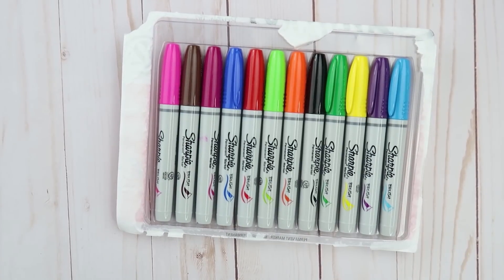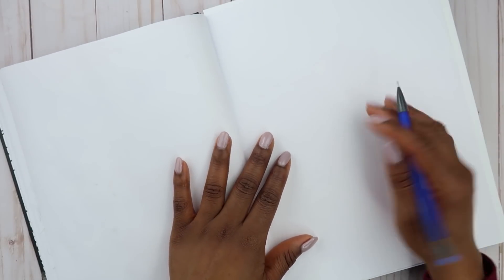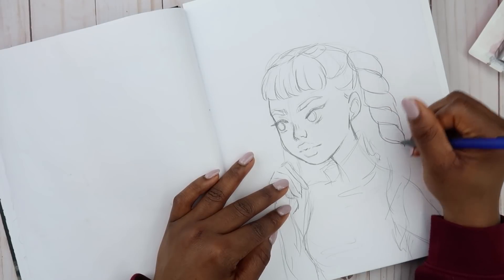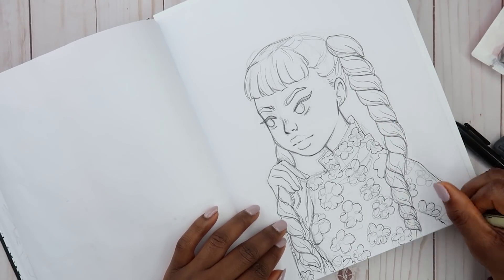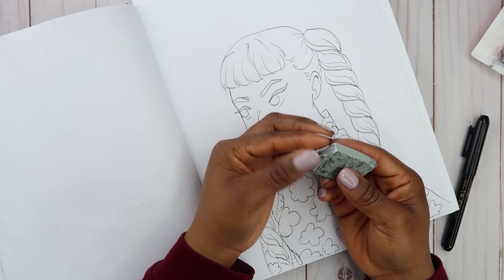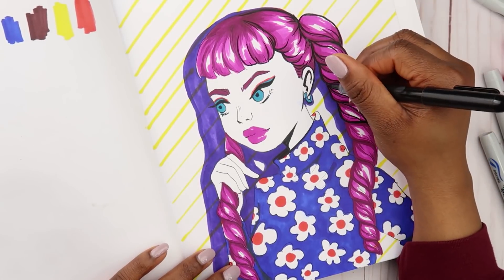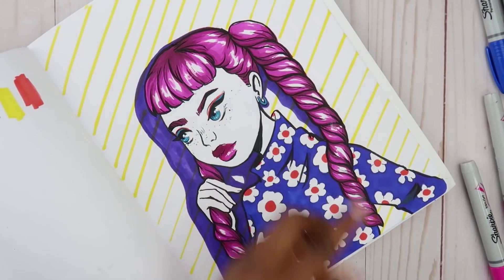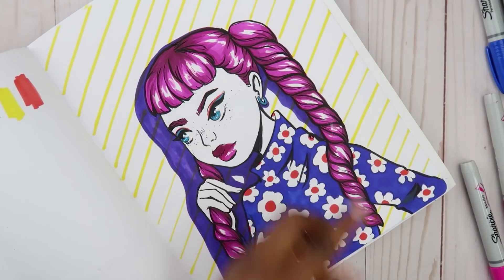Only Using my SHARPIE BRUSH MARKERS! | Sharpie brush marker Challenge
Thanks you so much for helping me hit 35K wow!!